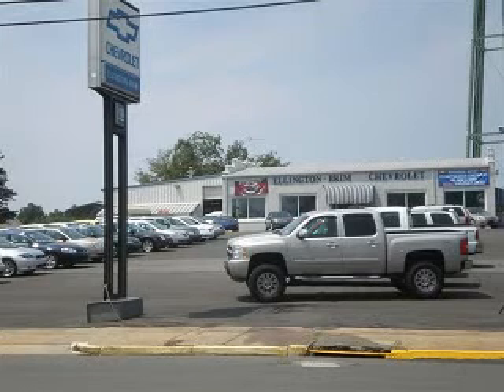Chevrolet Silverado, Ellington-Brim Chevrolet- Creedmoor, NC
Chevrolet Silverado, Ellington-Brim Chevrolet Ellington-Brim Chevrolet knows you want more than just a car. you have a purpose for your vehicle. imagine driving this Black 2010 Chevrolet Silverado 1500, equipped with an 8 Cyl. engine and an automatic transmission with only 27,686 miles. enjoy this utility truck with features like Tire Pressure Monitoring System, turn signal mirrors, on steering wheel audio and cruise controls, remote ignition system, power folding mirrors, auxiliary transmission oil cooler, power driver and passenger seating, power lumbar seats, chrome bumpers, and much more. Get where you need to go, enjoy the drive, and have peace of mind in this 2010 Chevrolet Silverado 1500. see us at Ellington-Brim Chevrolet today!

miles- 27,686

vin- 3GCRKTE35AG233228

Ellington-Brim Chevrolet

107 Lyon ST